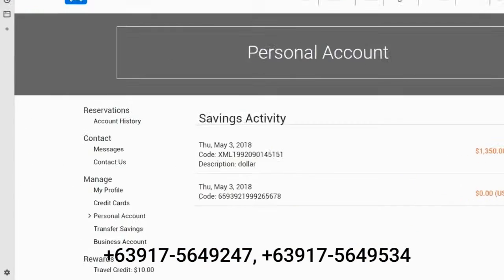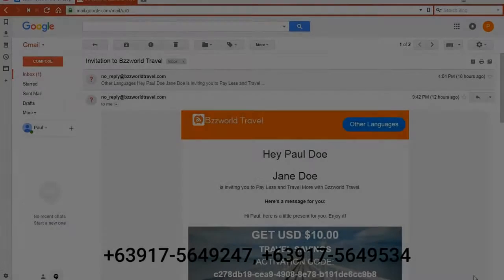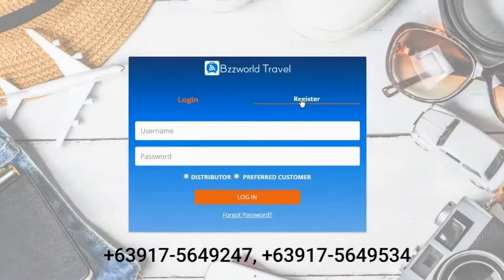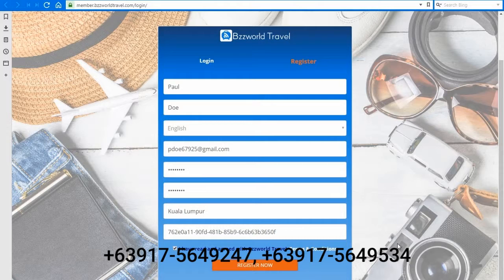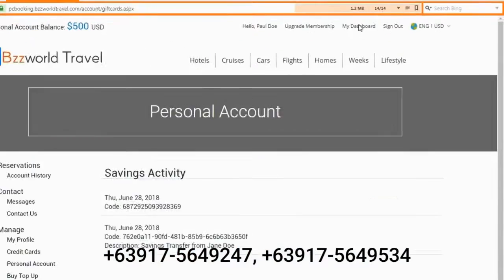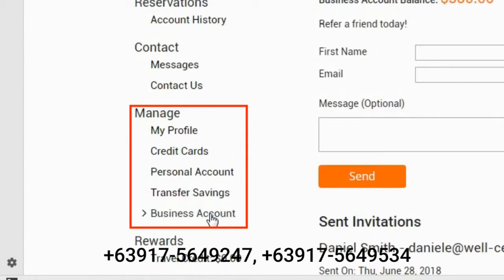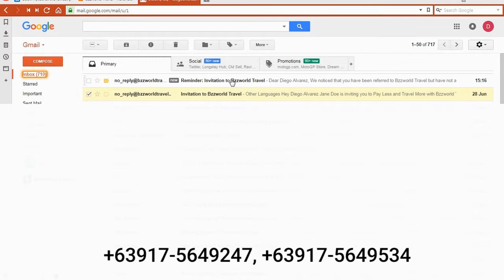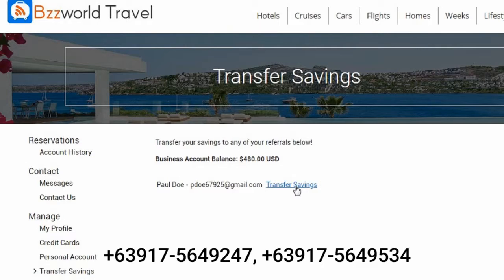BzzWorld Travel - How to Refer Friends and Transfer Saving Points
Learn how to log in to BzzWorld Travel and transfer saving points to family and friends, so that they too can gain access to amazing deals on flights, hotels, cruises, car rentals, weekly-stay properties, etc.

Contact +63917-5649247, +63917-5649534 (Kakao, Viber, WhatsApp, WeChat) to learn more.